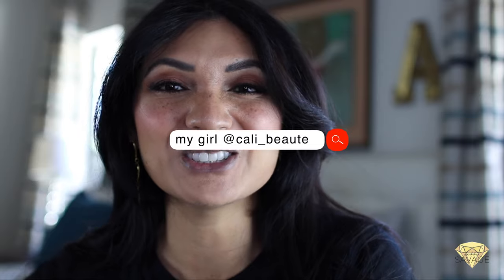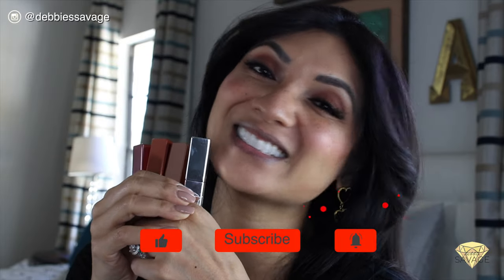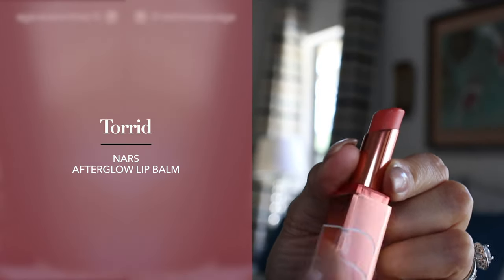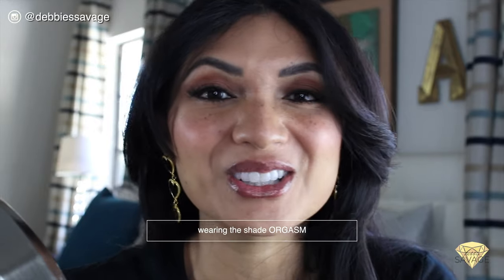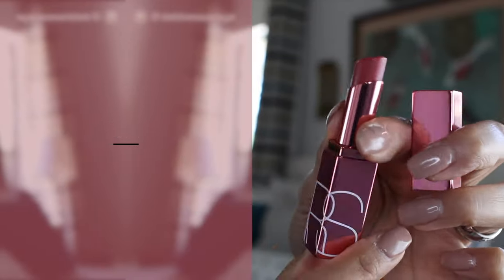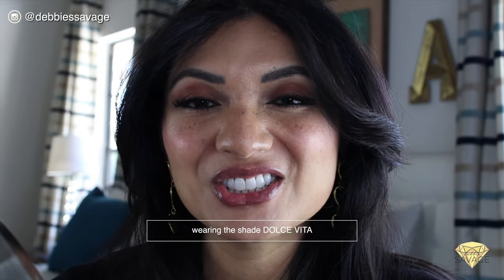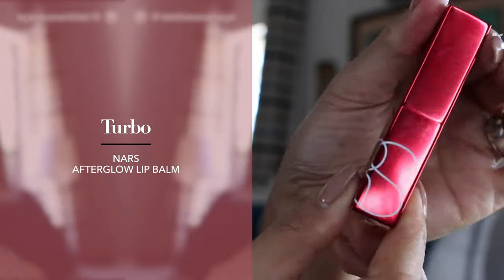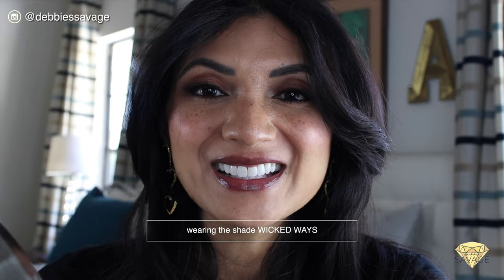New NARS Afterglow Lip Balms | First Impressions and Review of All the Shades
This video is about the new @NARSCosmeticsofficial Afterglow Collection featuring their amazing lip balms. I am showcasing all of their eight new covetable shades of Afterglow Lip Balm, which offers sheer coverage, lip conditioners and is long-lasting. NARSissist AfterGlow NARSGlowForIt Thumbs up if you liked this video!
Love, Debbie

PRODUCTS USED:
NARS Afterglow Lip Balm in Fast Lane - sheer mauve nude
NARS Afterglow Lip Balm in Torrid - sheer warm coral
NARS Afterglow Lip Balm in Orgasm - peachy pink w/ golden shimmer
NARS Afterglow Lip Balm in Clean Cut - clear moisturizing
NARS Afterglow Lip Balm in Dolce Vita - sheer dusty rose
NARS Afterglow Lip Balm in Deep Throat - sheer peach
NARS Afterglow Lip Balm in Turbo - sheer cherry red
NARS Afterglow Lip Balm in Wicked Ways - sheer mulberry

ABOUT ME:
My name is Debbie. I'm a wife, mother, entrepreneur, and lifestyle blogger. I'm also a beauty columnist for Uploader Magazine. On my channel, I discuss a variety of topics, such as beauty, makeup, fashion, health, and home. I am not here to tell you what is right or wrong. I definitely don't claim to be an expert. My mission is to inspire women to better care for themselves while honoring their true, authentic selves. It's my hope that you will find my content helpful, interesting, inspiring, and fun. Good vibes only!